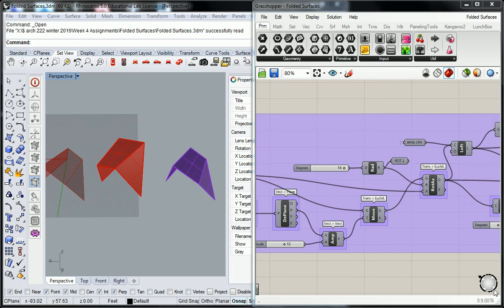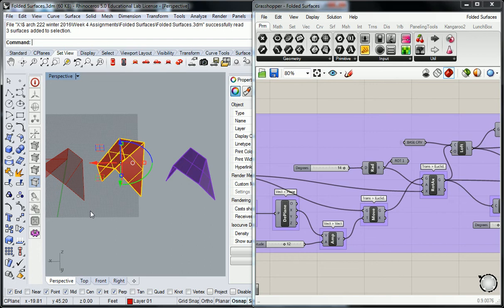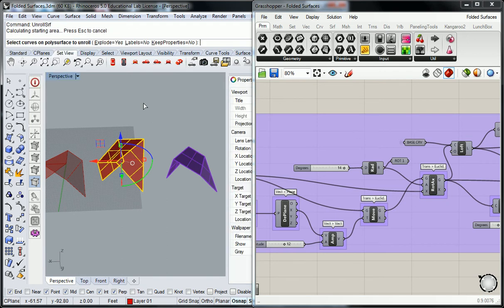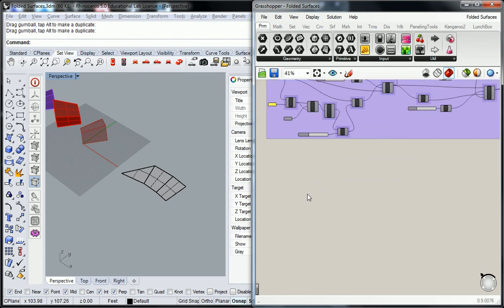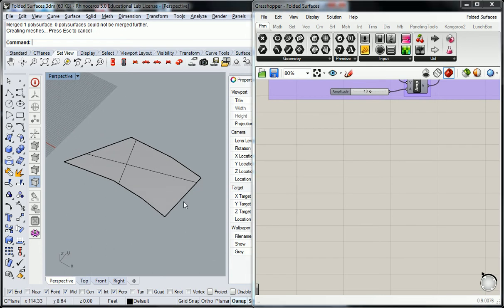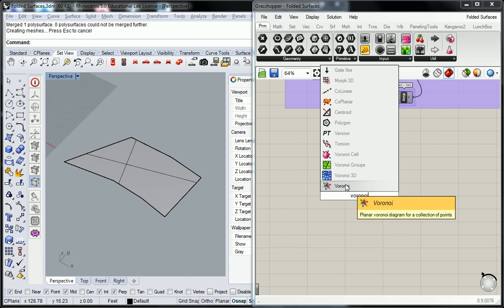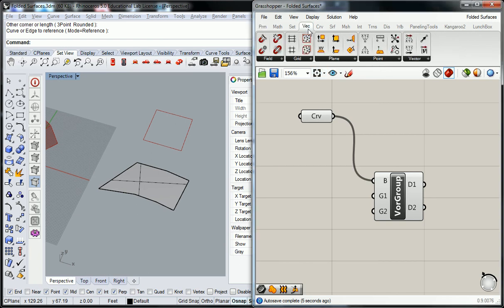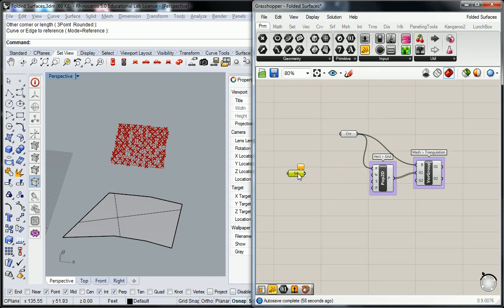104 - Grasshopper - Voronoi 1 Framed Surface